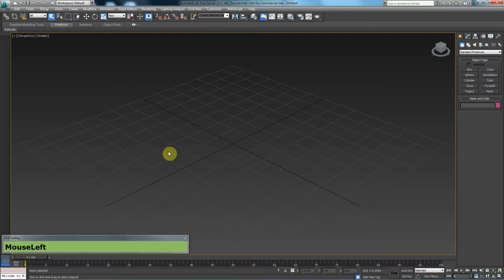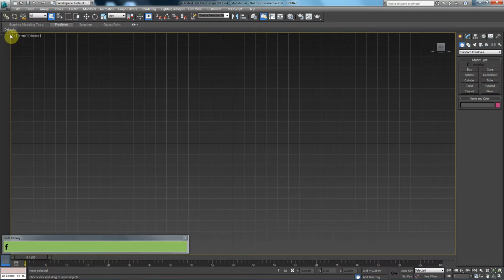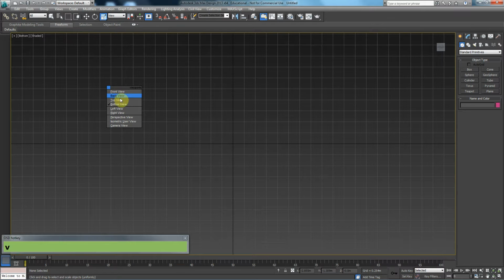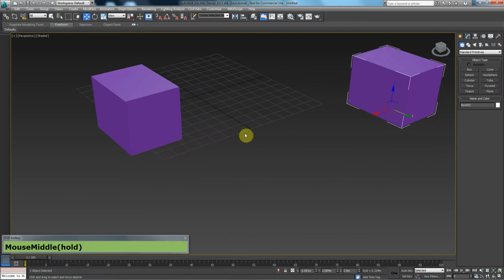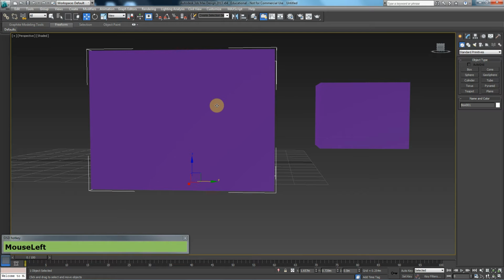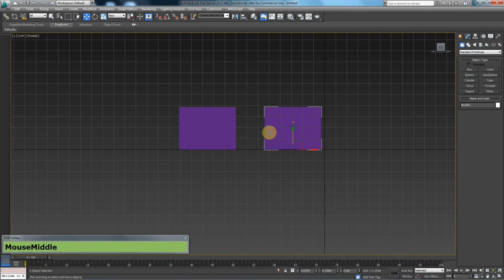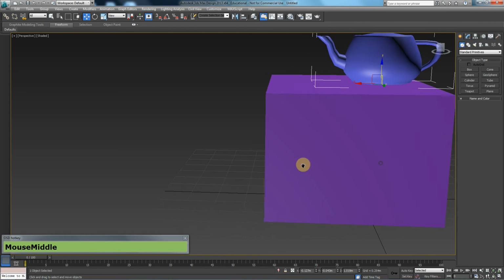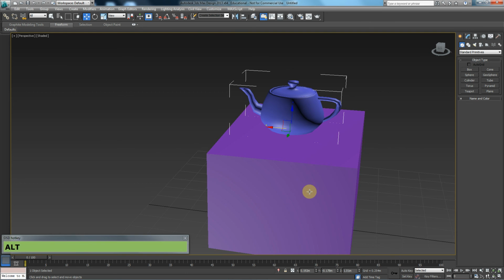Understanding Viewports in 3Ds Max.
This short video tutorial explains the basics of viewports in 3Ds Max.